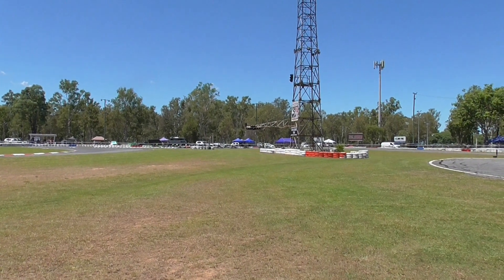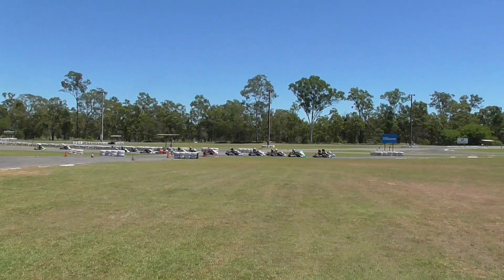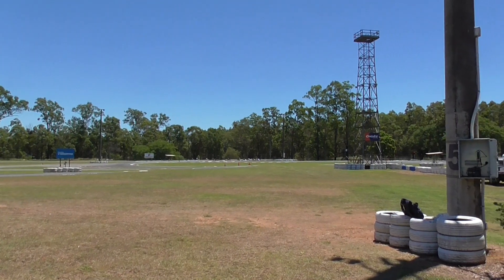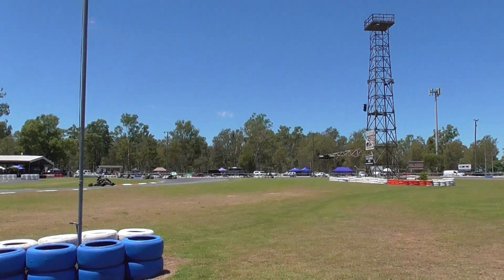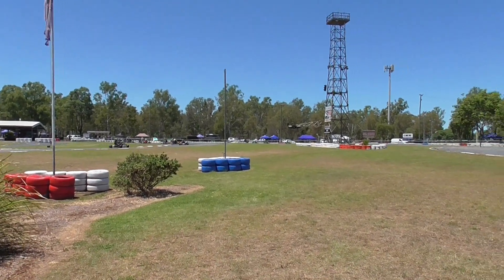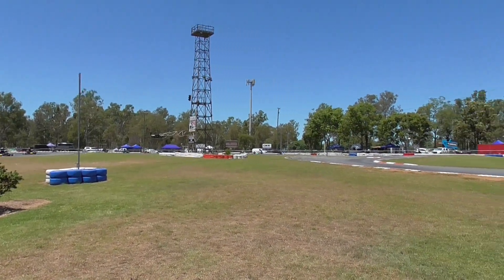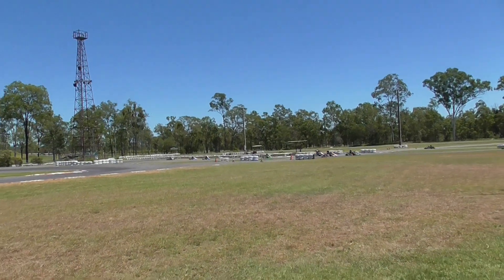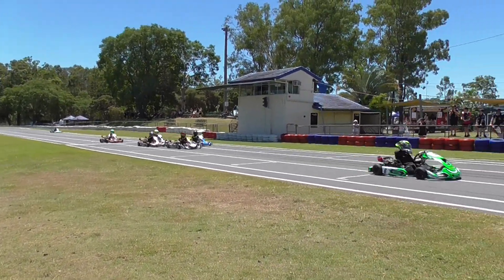Juniors & junior light race 1 part 2